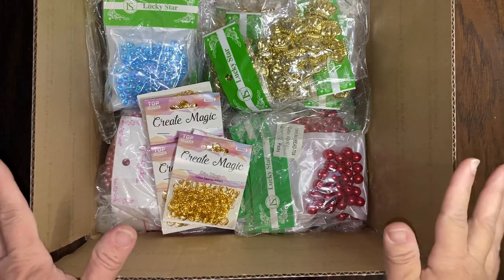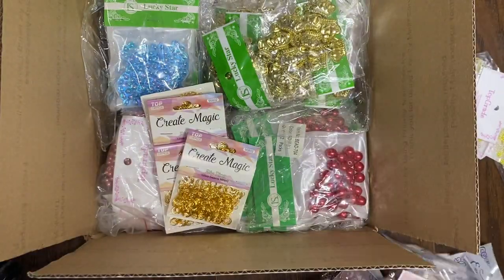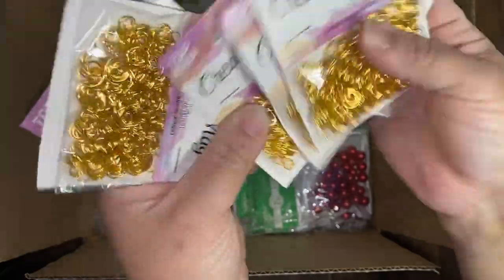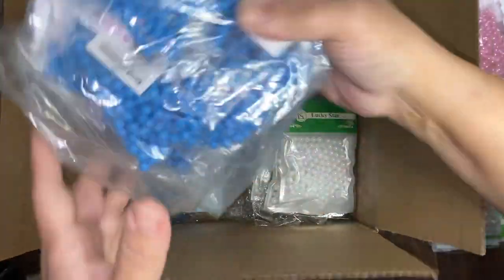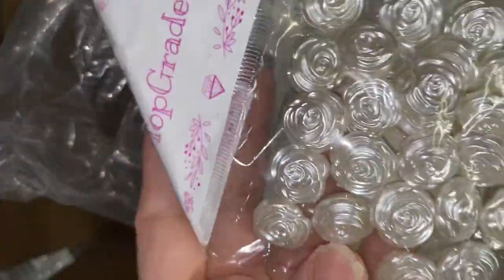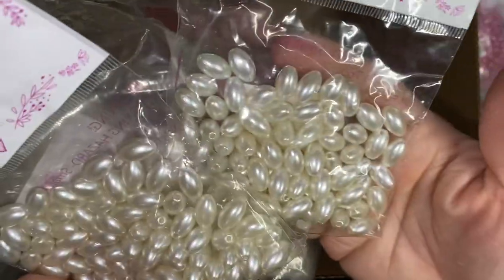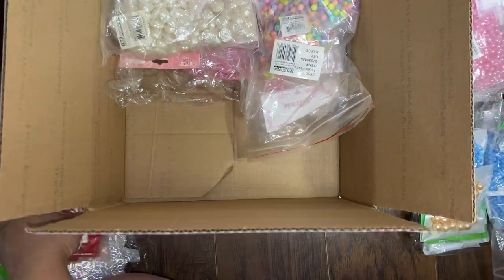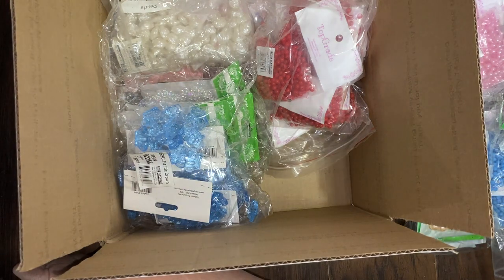extra large lot ! (All new )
I’m askin for 84+shipping for large priority box